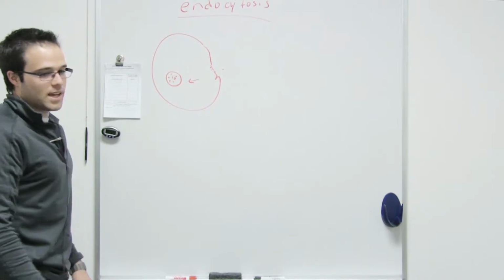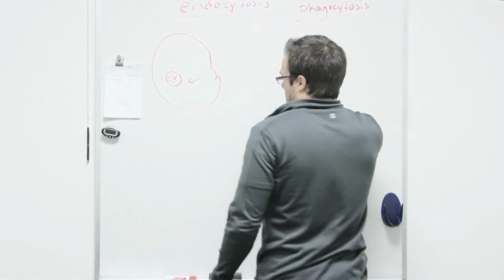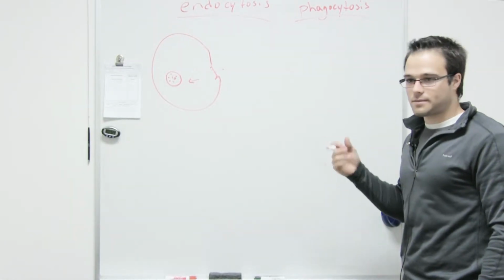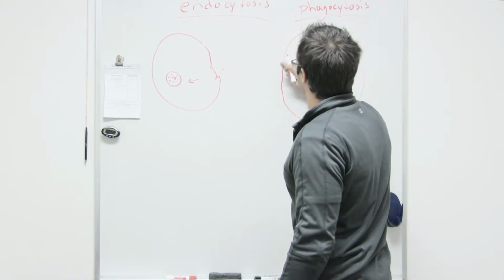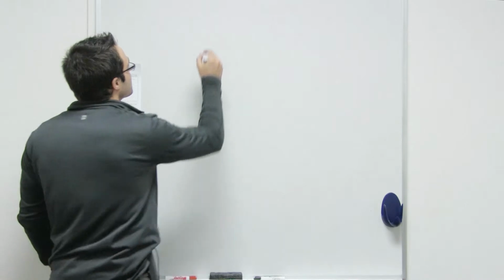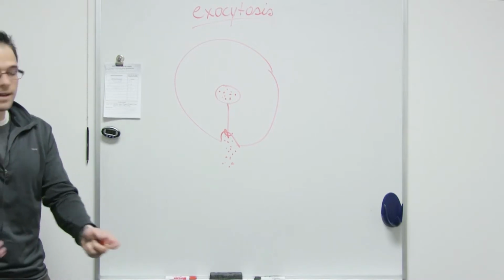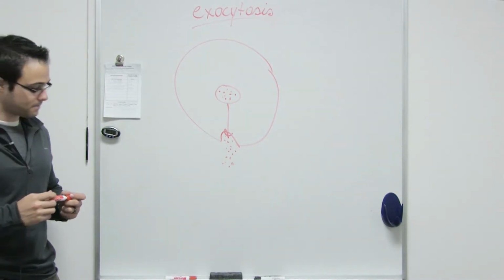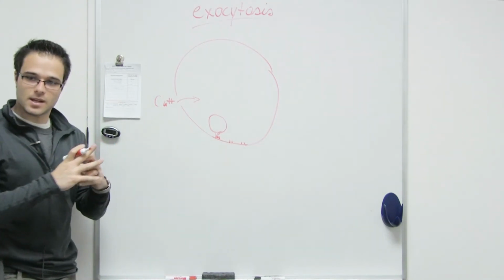Endocytosis Exocytosis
This Human Anatomy and Physiology video is an explanation of endocytosis, exocytosis, phagocytosis and ponocytosis.